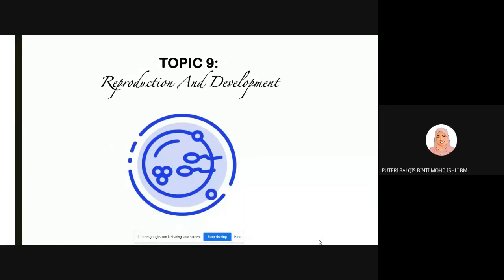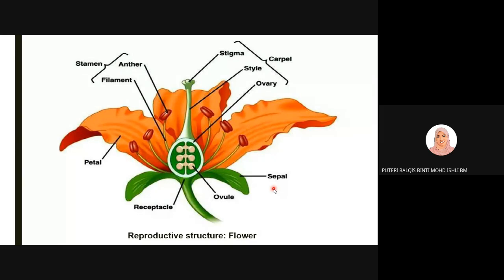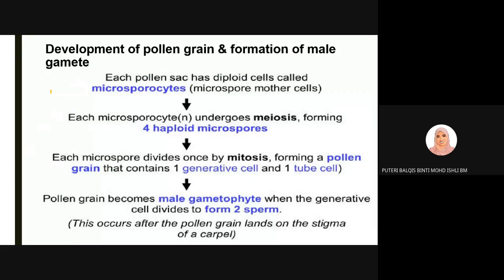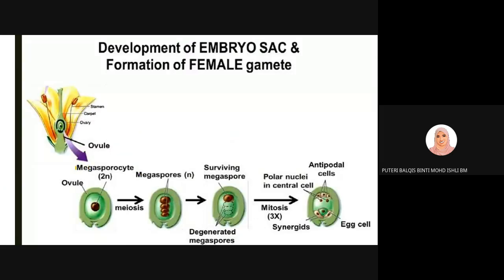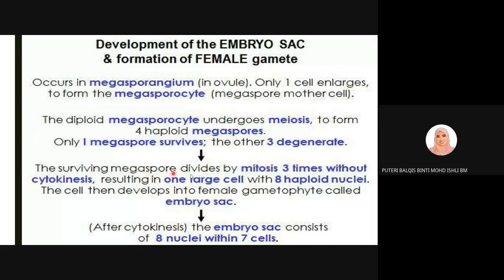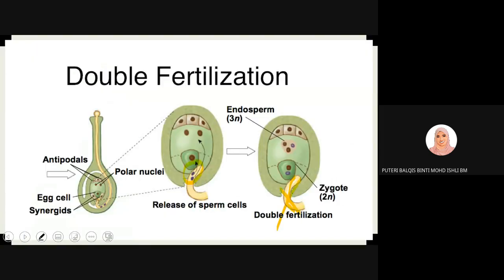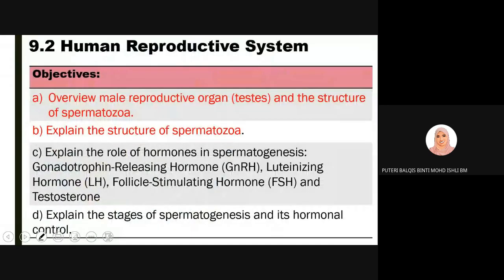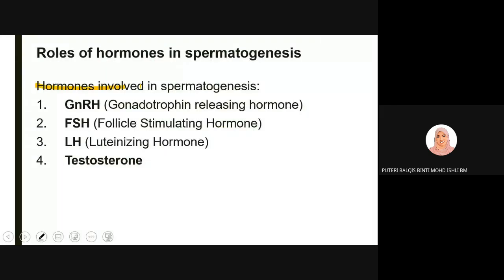REPRODUCTION AND DEVELOPMENT PART 2